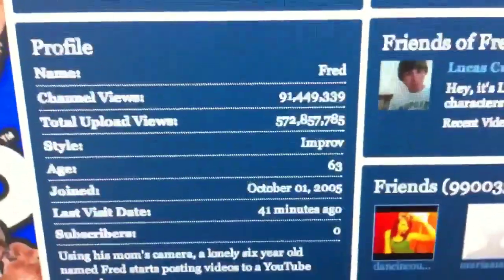iPhone HD Upload FIX!!! & YouTube Hacked (Again)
the program is called 720tube, - gotta love the AppleDev community always fixing what Apple should have in the first place!

No, I was NOT paid to talk about this app. Just wanted to let you know :)